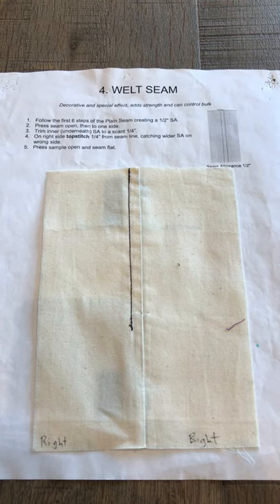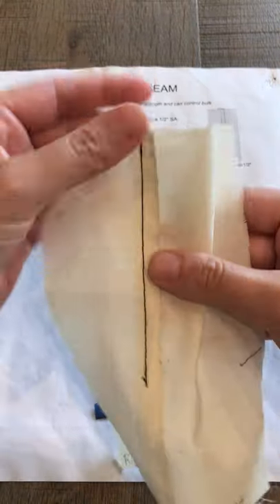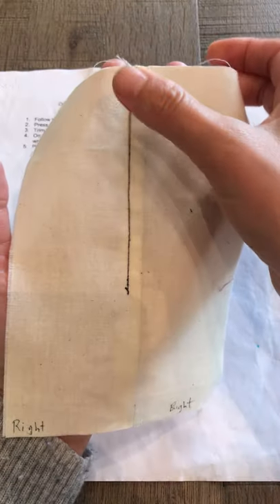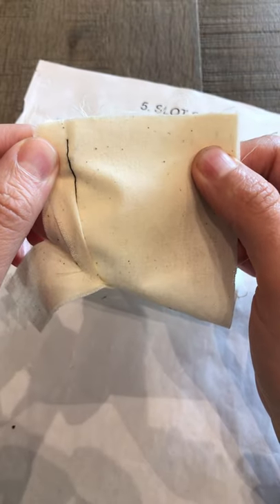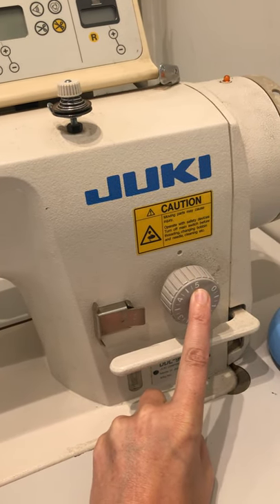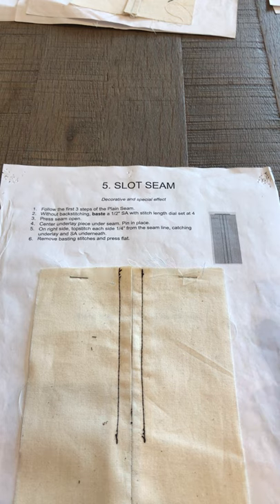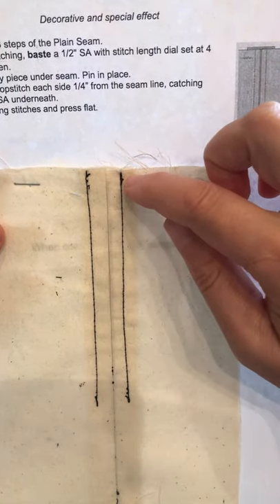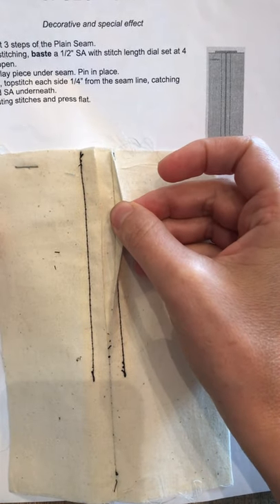Seam finishes (Seams 4 -5)